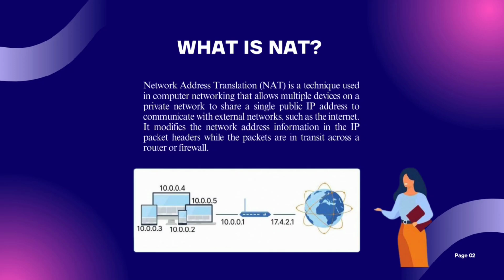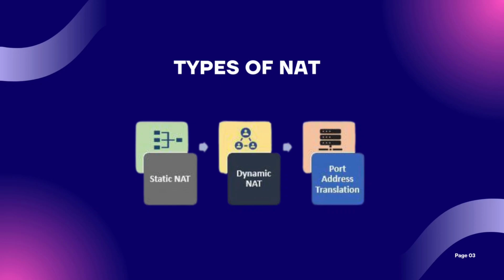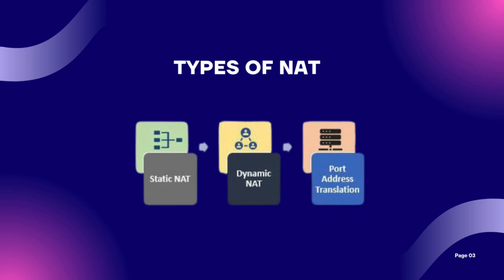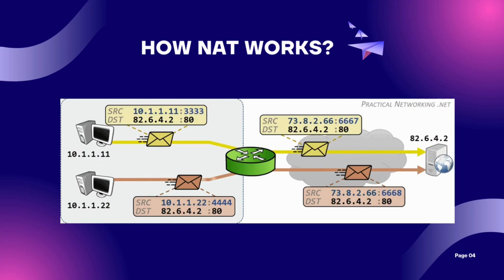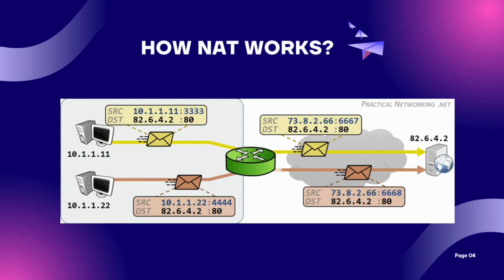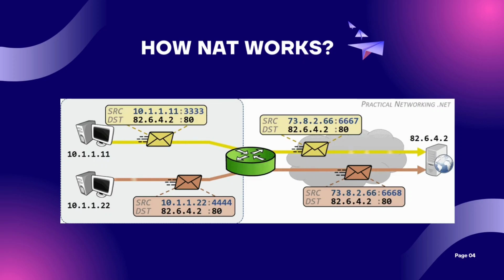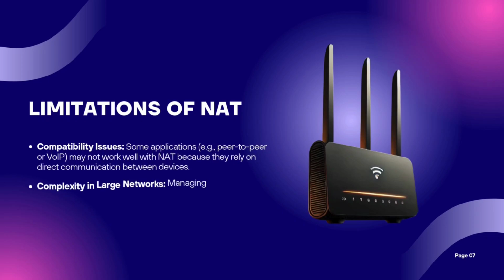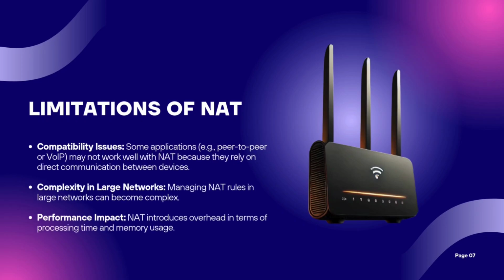NAT(Network Address Translation) || Computer Network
In this video, we explain Network Address Translation (NAT) in detail as part of the Computer Networks series. Learn how NAT works, its types, and its role in enabling communication between private and public IP addresses.

Topics covered include:
- Types of NAT (Static, Dynamic, and PAT).
- How NAT Works?
- Benefits and Limitations of NAT.

This tutorial is perfect for students, IT professionals, and anyone interested in networking concepts.